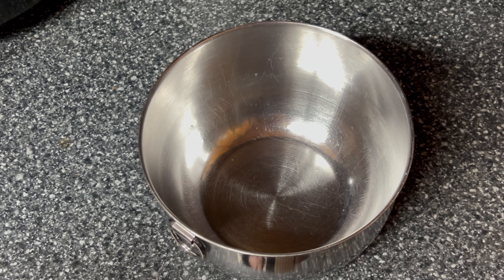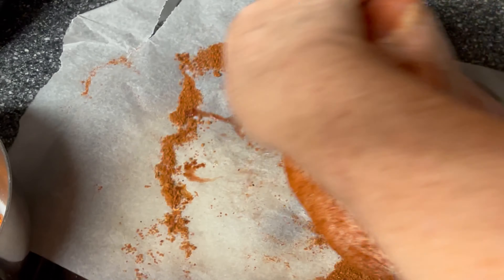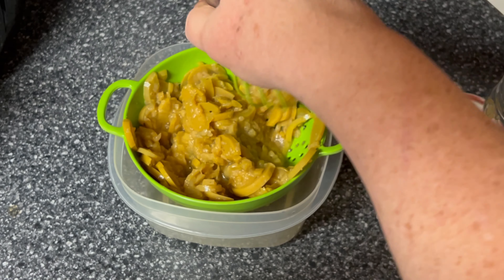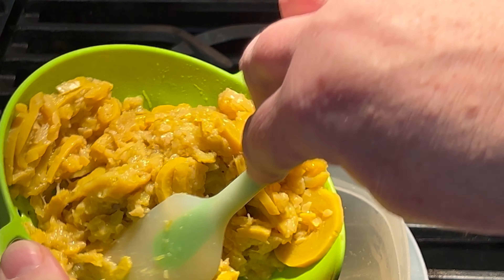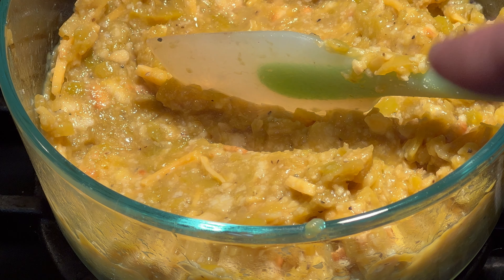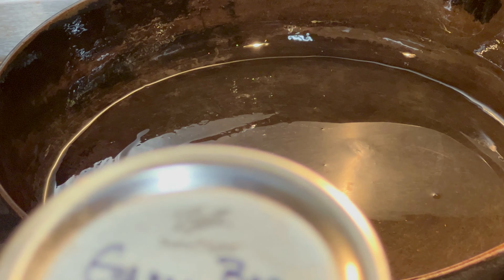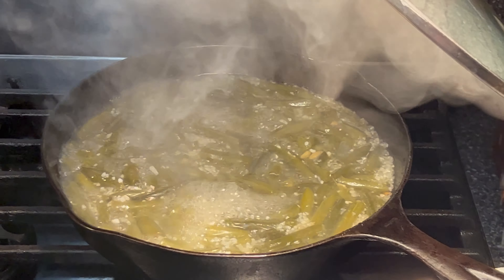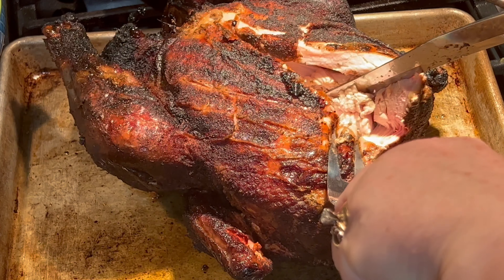Pantry Meal #10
Come along as I create a meal from pantry items. It turned out delicious.